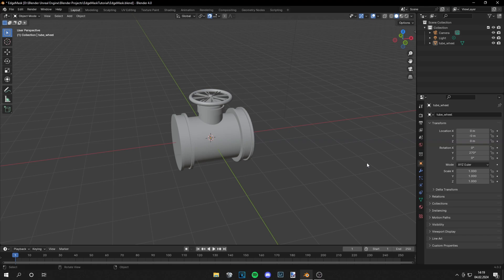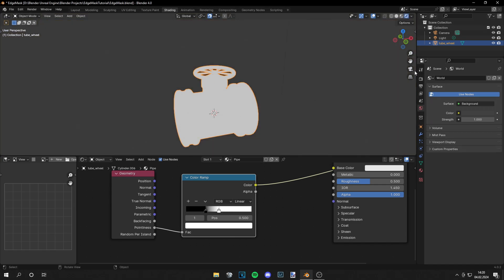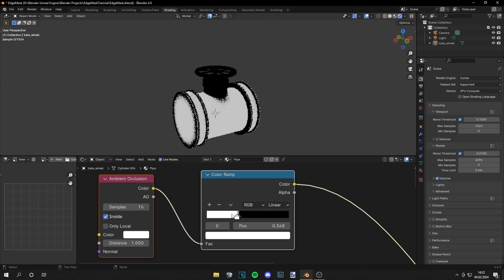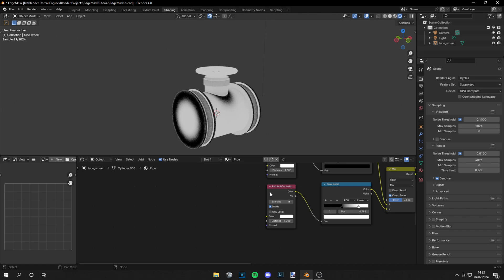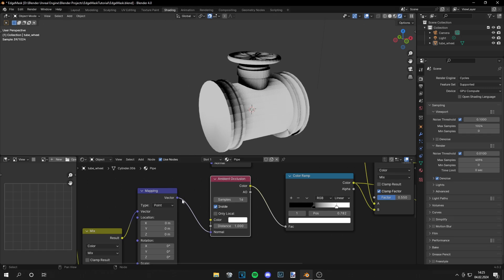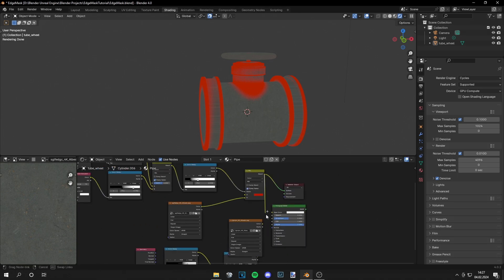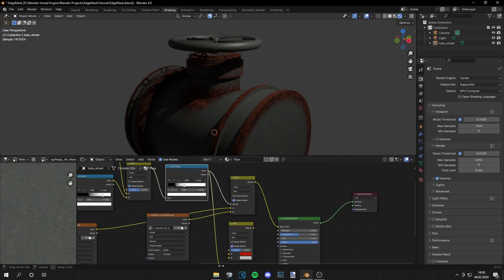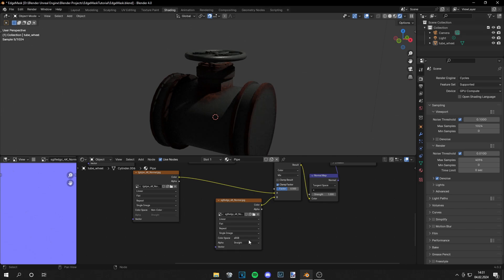How to use EDGE MASKS in Blender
Hey, everyone!
In this tutorial, I'll show you how to set up Edge Masks in Blender 4.0 using the Ambient Occlusion node and the Pointiness feature in the Geometry node in Blender's Shader Editor.